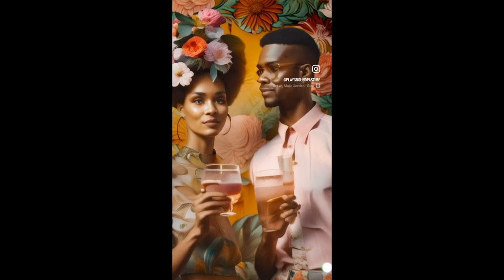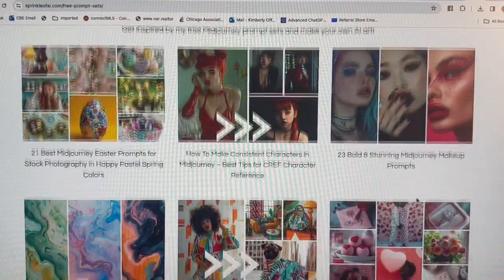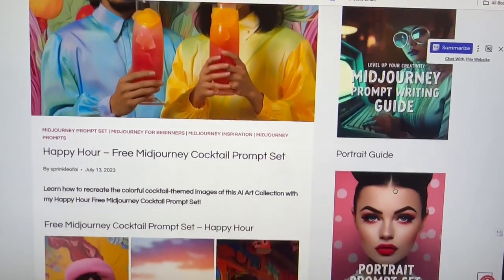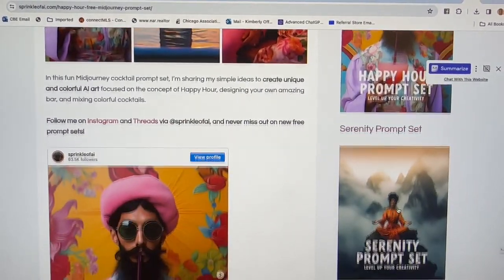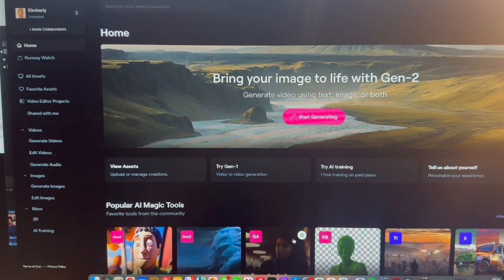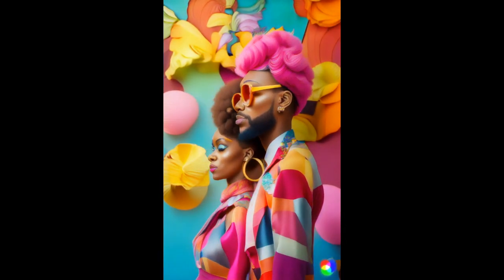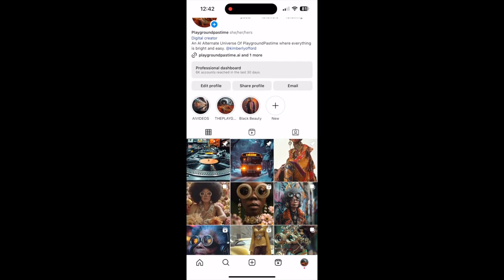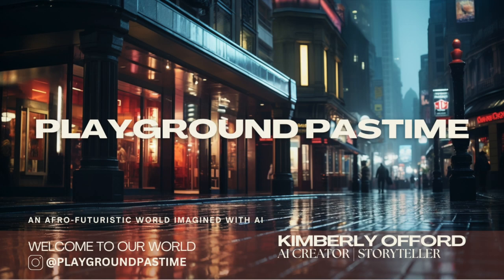The Making of A Midjourney Image Reel - Behind the Scenes of Playground Pastime -1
This is my first Behind the Scenes of the making of my first Midjourney Image Reel in the world of Playground Pastime. This was the first time I animated the images using Runway. In this video I show you where I got the inspiration for the prompts.

NEW GUIDE: "AI Image Innovator for the Beginner: A Guide to Creating Midjourney AI Images" Check out my bio or go

Follow me on:

Instagram AI Art Page: @playgroundpastime

Technology I Use:
Midjourney AI
Runway
Repupose.io – Repurpose social media for various uses across media formats

"The AI Entrepreneur," a unique journey through the fusion of art, technology, and entrepreneurship with Kimberly Offord at the helm. As a passionate art collector and pioneering AI entrepreneur, this channel explores the captivating intersection of Art Collecting and AI Art, offering insights, tips, and inspiration for fellow art enthusiasts, collectors, and creators looking to navigate this dynamic space.

Kimberly Offord brings a wealth of experience as a full-time entrepreneur with a profound appreciation for art and innovation. A graduate of Northwestern University, Kimberly has been at the forefront of leveraging technology to enhance personal brands and business strategies. With a successful background in real estate, coaching entrepreneurs, and authoring influential books such as "Work For the Referral not the Commission," "Recipe for Referrals," and "Brand to Expand: From Invisible to Invaluable" – available at the National Association of Realtors online bookstore – Kimberly now channels her expertise into the art world.

This channel delves into how AI and cutting-edge tools like ChatGPT, Midjourney, Canva, and Runway are reshaping art collection and creation, setting a new standard for what's possible in the art domain. Whether you're an established collector, an aspiring artist, or someone fascinated by the potential of AI in art, you'll find valuable content to enhance your understanding and appreciation of this evolving landscape.

Beyond exploring AI Art, Kimberly shares her journey and insights into art collecting, highlighting how to identify and invest in valuable pieces, understand market trends, and integrate art seamlessly into various aspects of life and work. With a license in Illinois since 2006 and a deep-rooted passion for art and technology, Kimberly's approach is informed, insightful, and always ahead of the curve.

Join "The AI Entrepreneur" as we navigate the thrilling confluence of art, technology, and entrepreneurship. Dive into a world where creativity meets innovation, and discover how to enrich your art collection and creative pursuits with the transformative power of AI.

Kimberly holds a Bachelor of Arts degree from Columbia College Chicago and a Master of Science Degree from Northwestern University’s Medill School of Journalism. Both degrees in Integrated Marketing Communications.